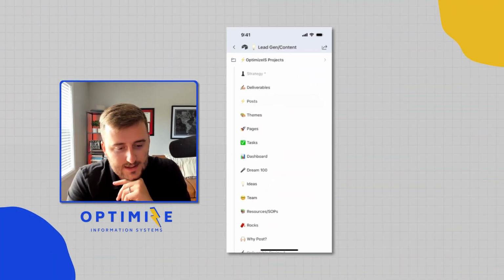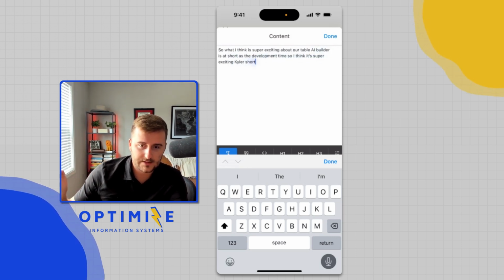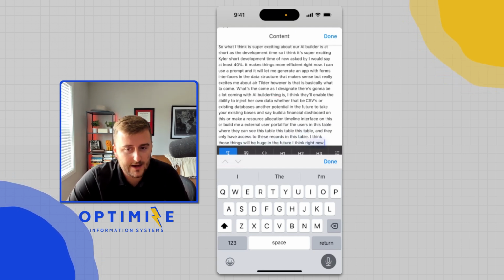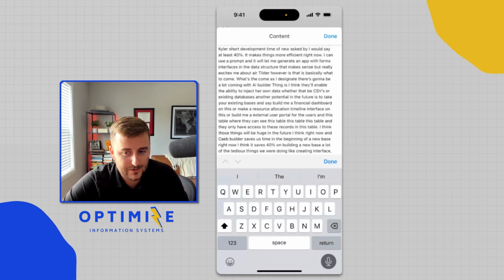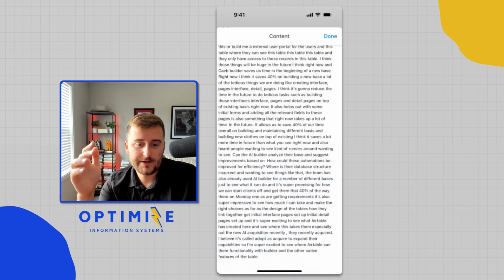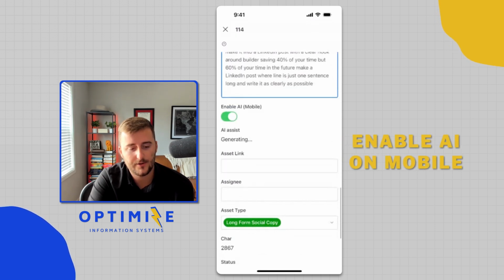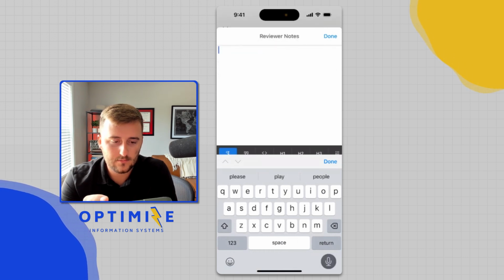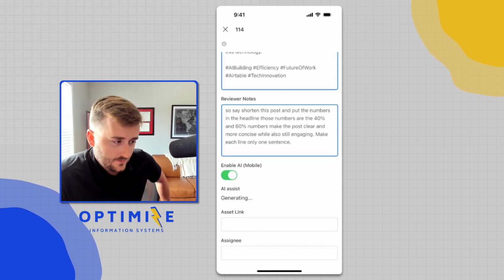AI Content Editing in Airtable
In this video, I'll show you how to utilize AI Content Editing in Airtable to streamline content creation, from writing copy to editing posts using voice-to-text. Learn how I combine Airtable's powerful features with AI to automate and enhance my workflow. You'll see step-by-step how I set up my Airtable interface to make content creation more efficient, including how to edit LinkedIn posts quickly and effectively with AI tools.

Whether you're managing social media, blog posts, or any other content, this tutorial will give you practical insights into how AI can revolutionize your Airtable experience. If you're interested in optimizing your content editing process, this video is a must-watch.